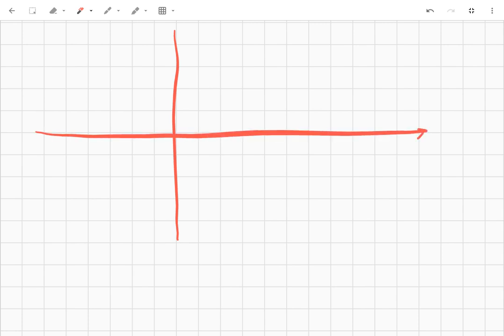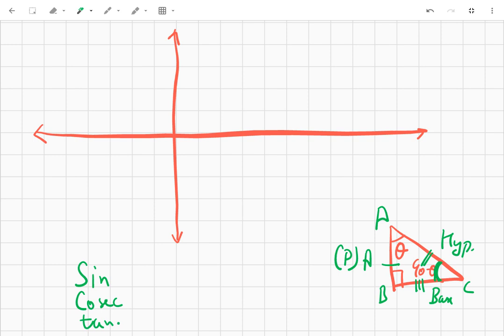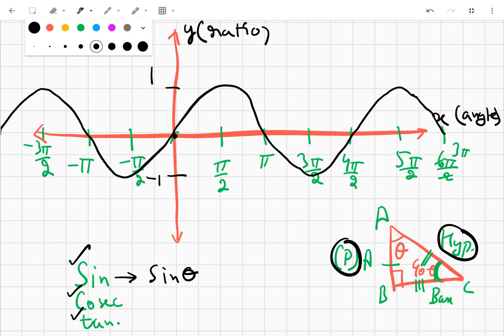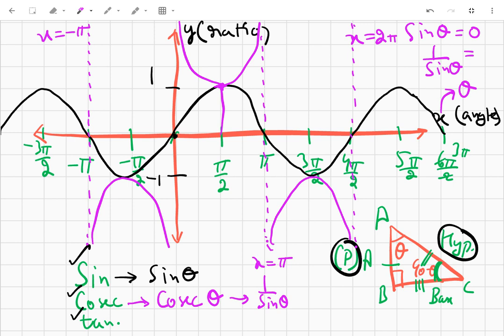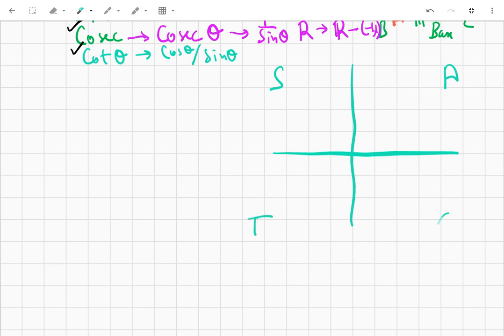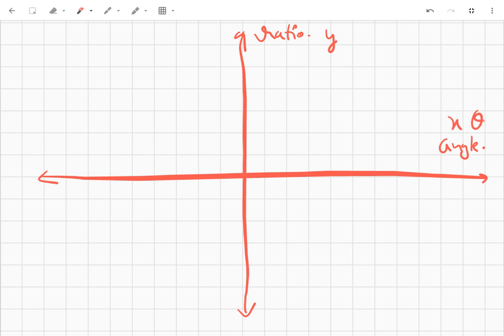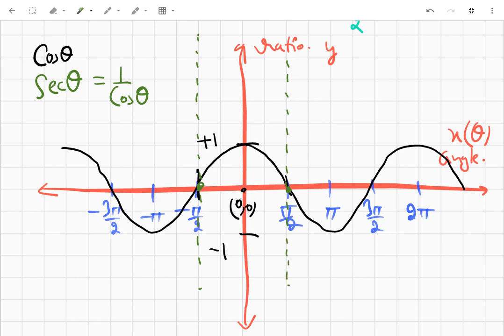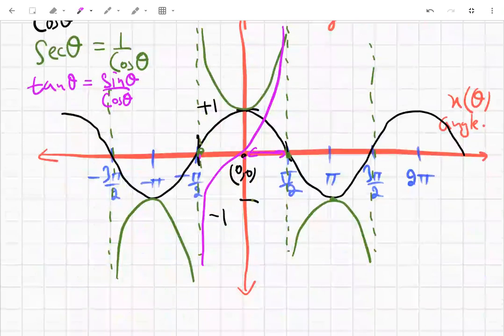Graphing Trigonometric Functions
This video is about graphing and understanding the trigonometric functions, as a prelude to finally understanding the inverse trigonometric functions.
I am rusty because making a video after a long break. Bear with me for errors.